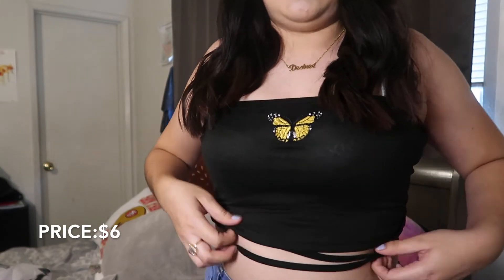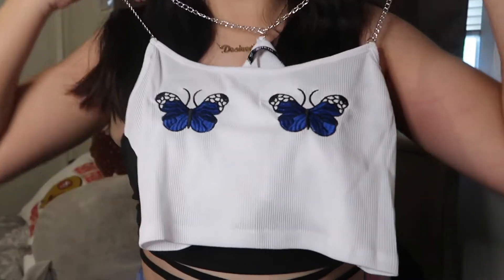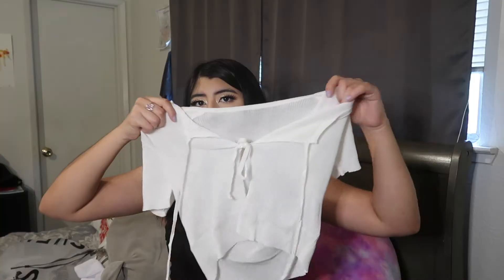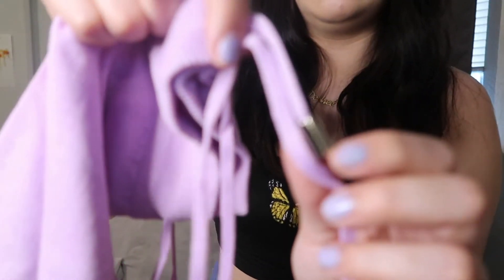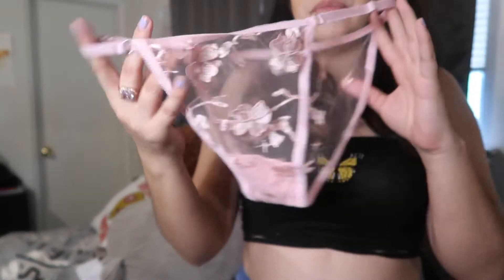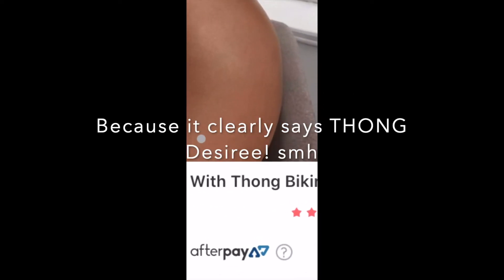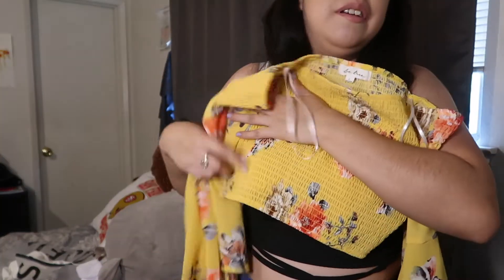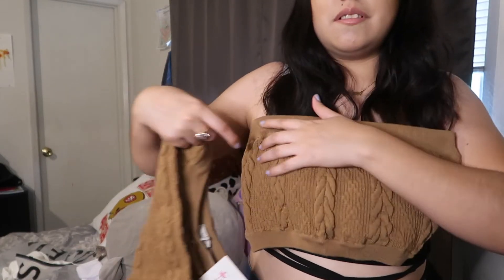HUGE CLOTHING HAUL~SHEIN,ROMWE,PUREROZEAPPAREL,JO-FASH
Hey guys! So recently I purchased more clothes online and thought that I'd show you guys what I got! ALSO Thank you guys so much for hitting 200+ subs! I appreciate each and every one of your guy's support! I hope you enjoy this video during these difficult times. This video was filmed before I was fully aware of the BLM petitions so that's why there is no mention of it, but I will link some links down below if you are interested in more info. Thanks again guys for everything, and stay safe! 💖